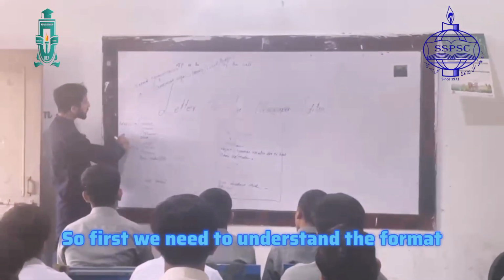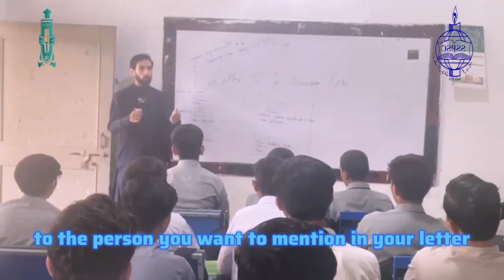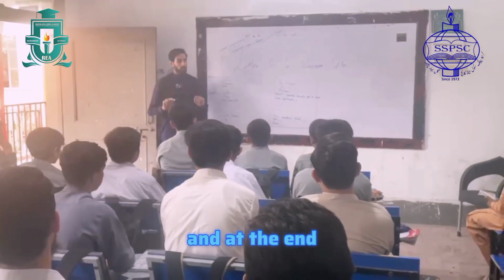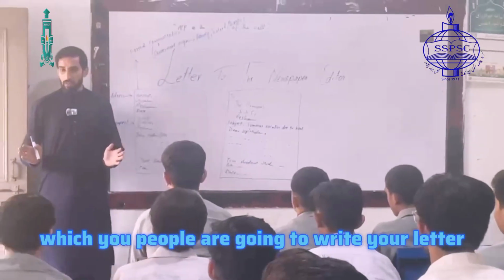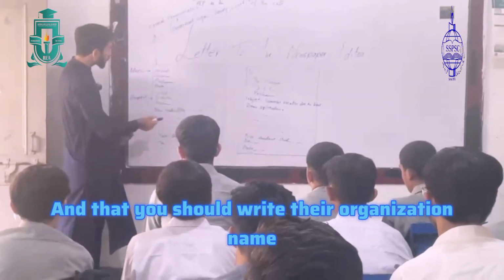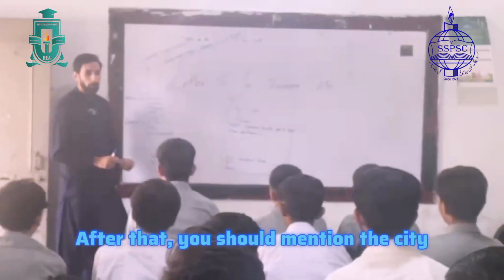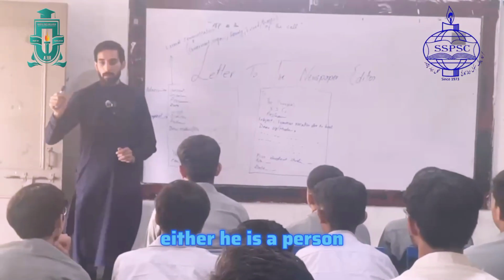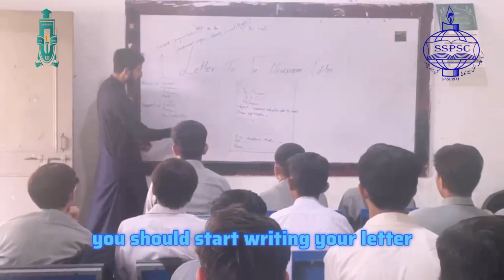English GGrammar || Letter vs Applicatiion || 9th Grade English | Sir Syed Public Schools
our English Teacher, Sir Mati Ullah from Sir Syed Public Schools & Colleges (Gulbahar #3 Campus) breaks down the fundamental differences between writing a personal letter and a formal application. Learn about the tone, purpose, and structural components necessary for 9th-grade students to excel in their examinations.